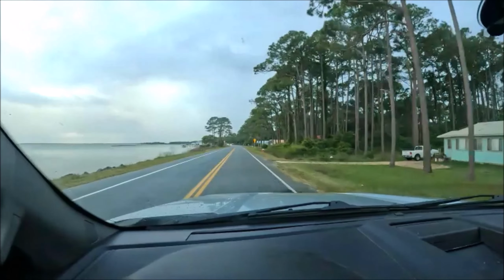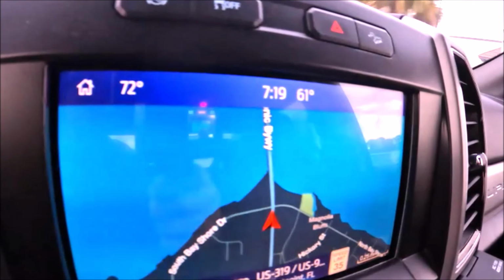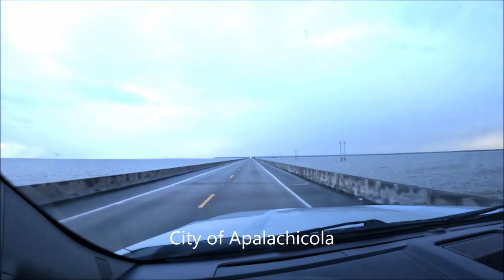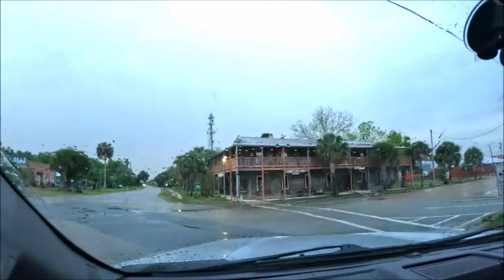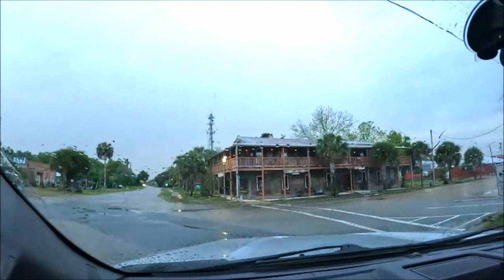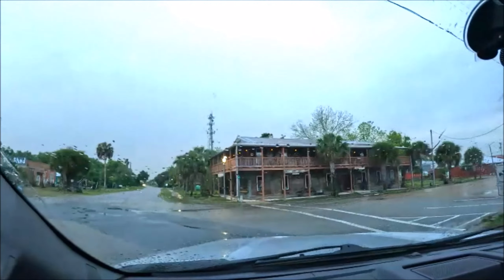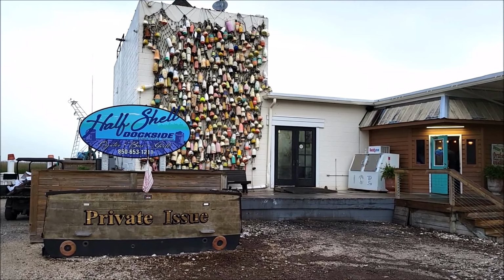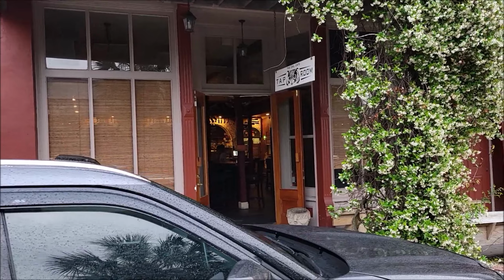RVing & Apalachicola Florida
Historic center of Apalachicola Florida is a really neat city to visit!  It is small and a bit isolated, but boy it has a great feel to it.  We walked the streets and ate at two of the best places we've eaten in a very long time.  Wonderful experience.
eBIKE STUFF:
VIDEO CREATION:
Gopro 10
I try to add everything I use in my store so you can see for yourself.